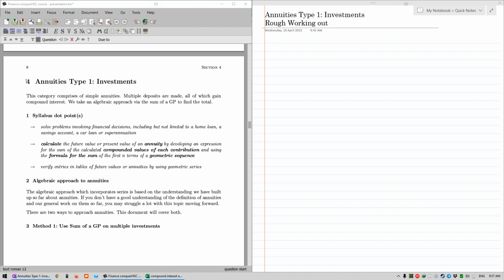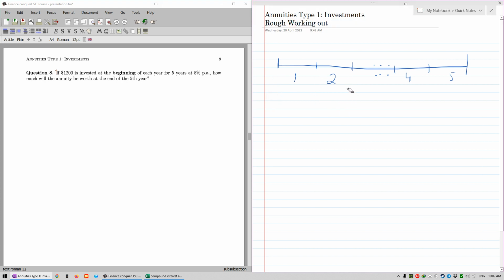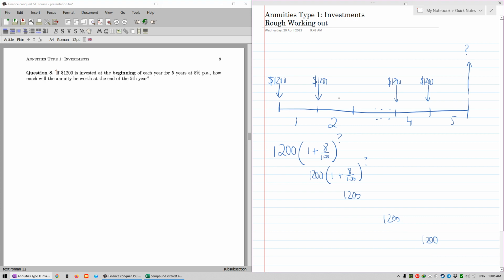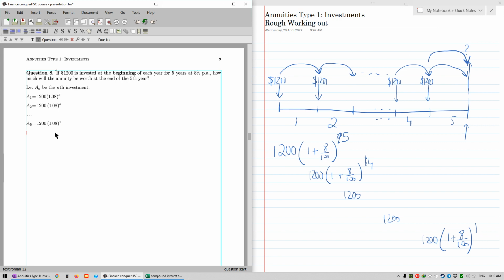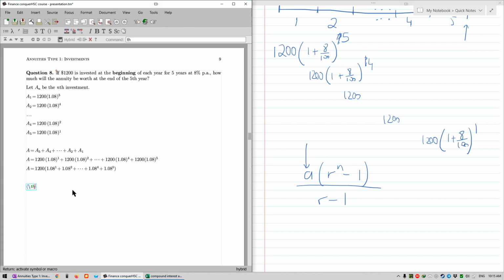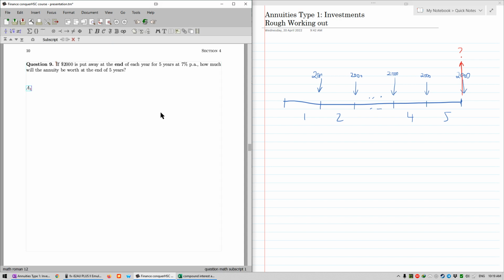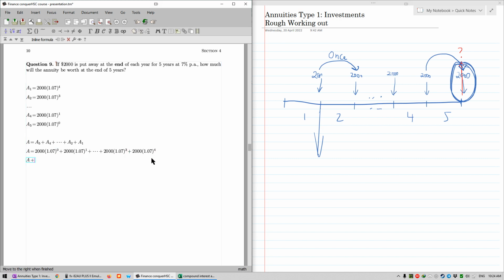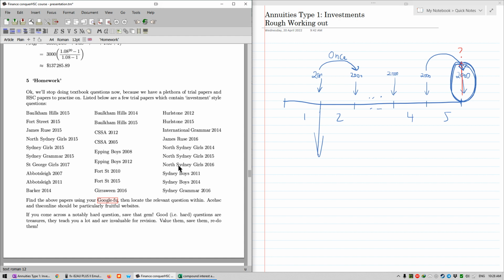Finance Holiday "course" - 4. Investment style annuities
Investment Annuities via sum of a GP.
For ConquerHSC students